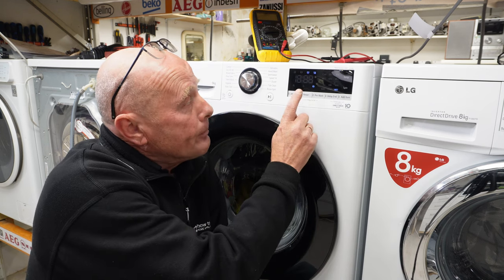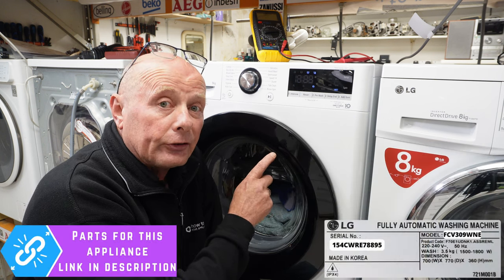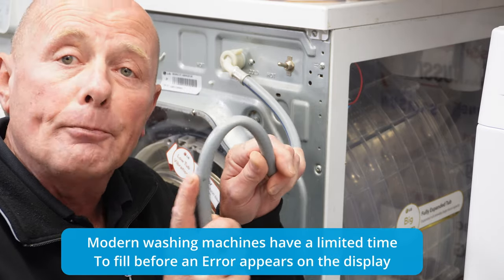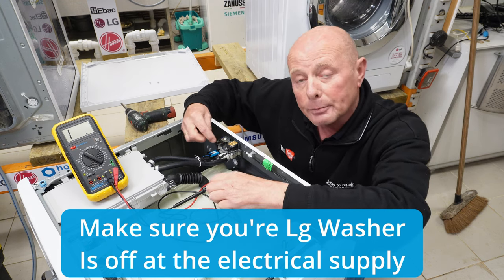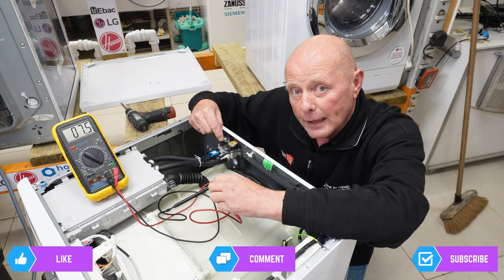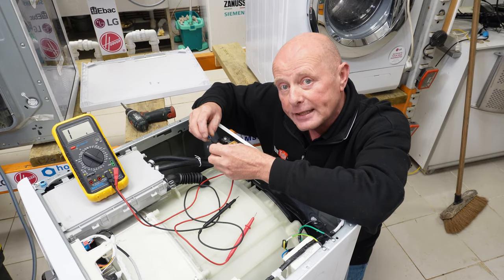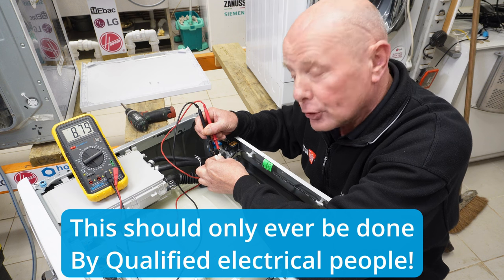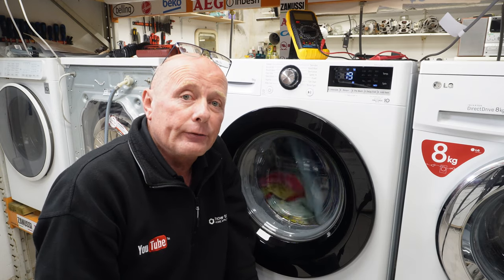LG washing machine IE or 1E Error code, Washer not filling in allocated period of time.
## LG Washing Machine IE Error Code Explained (DC Valves!)
**Having trouble with your LG washing machine showing an IE error code (sometimes mistaken for 1E)?** Don't panic! This video tackles the 5 common causes and guides you through simple fixes to get your machine back in action.

**Important Note:** Newer LG machines use **DC water valves**, not AC valves like older models. Using the wrong valve can damage your circuit board!

* **5 reasons for the IE error code:**
    * Clogged tap or low water pressure
    * Kinked hose
    * Dirty solenoid water valve filter
    * Faulty water valve (DC type!)
    * Wiring or circuit board issues
* **Testing procedures for each cause:**
    * Checking water flow and pressure
    * Inspecting and cleaning the hose filter
    * Testing water valve resistance with a multimeter
    * Verifying wiring continuity
    * Using the diagnostic mode (link provided)
* **Safe repair tips for DC water valves**
* **Demonstration of DC voltage testing on the water valve**

**Bonus:** Get access to a full list of LG repair guides for both new and old models!

**Don't let an IE error code stop your laundry day! Watch this video and get your LG washing machine working perfectly again.**